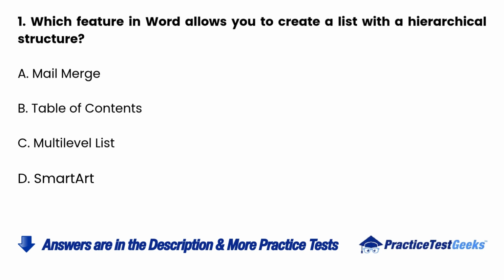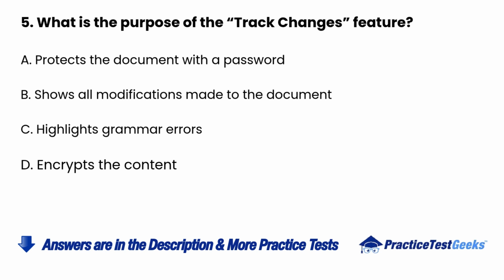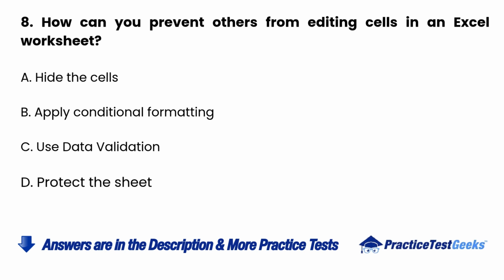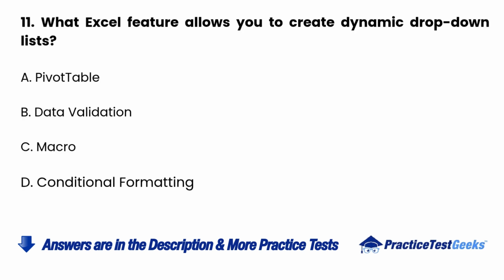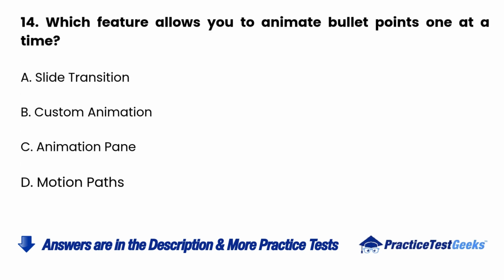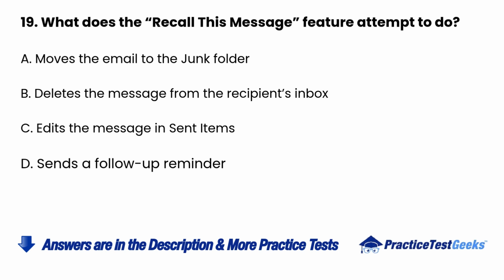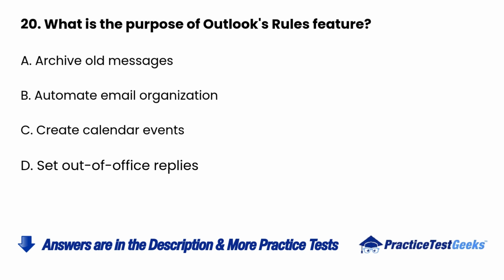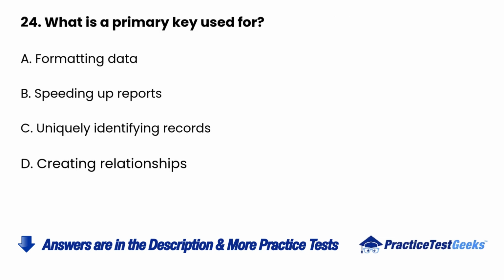MOS Practice Test 2026 Microsoft Office Specialist Certification Exam Preparation Questions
Prepare for your Microsoft Office Specialist Certification exam with comprehensive practice questions and test preparation strategies for 2026.